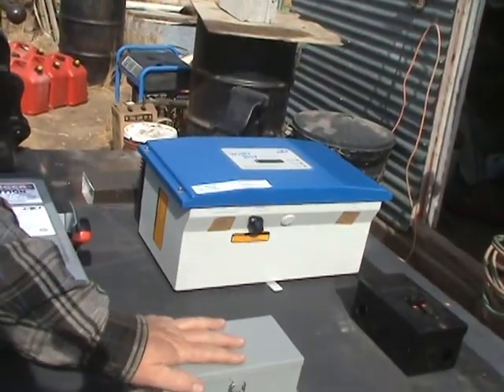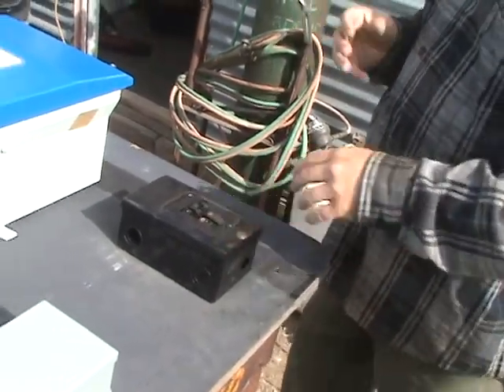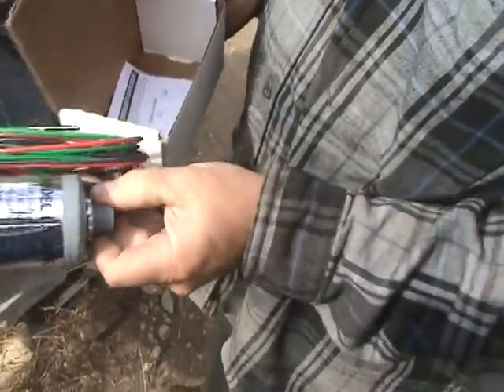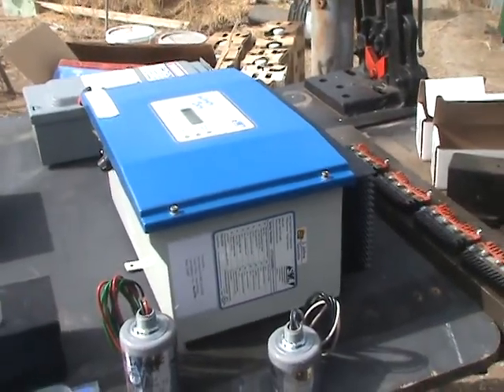Electricity from Wind Power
His name is not Boone Pickens.  He generates electricity from the wind, makes biodiesel, and will soon be making ethanol.  Here is how he does it, Part 2.